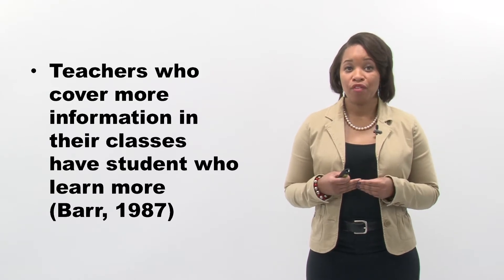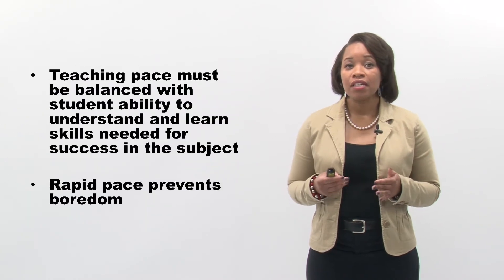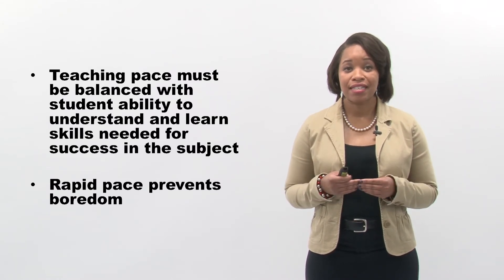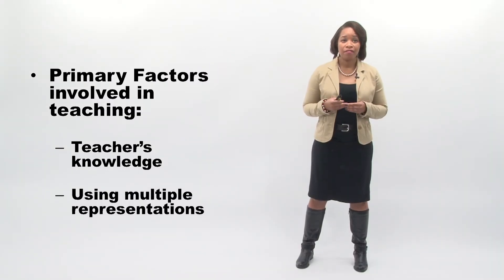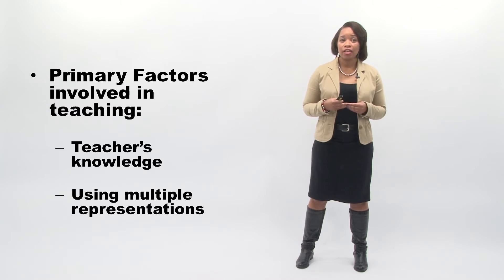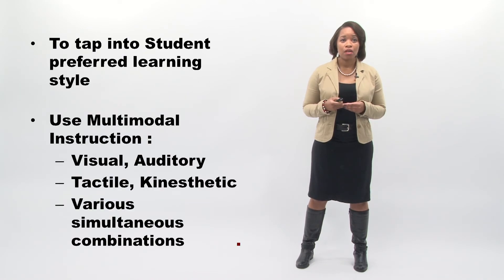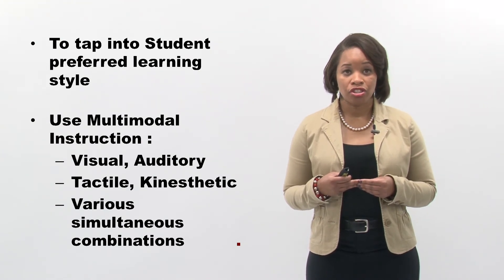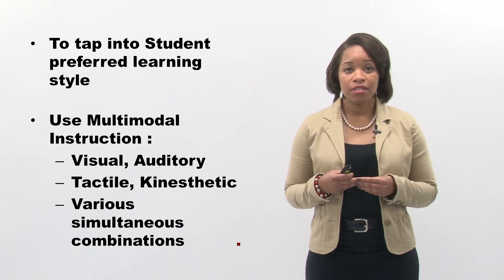Intro Ed Psychology 8 6